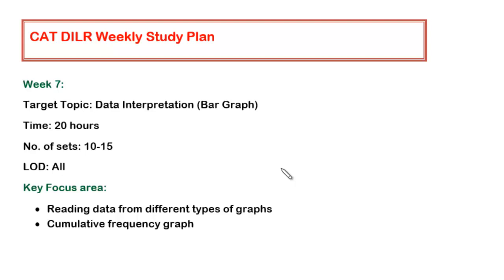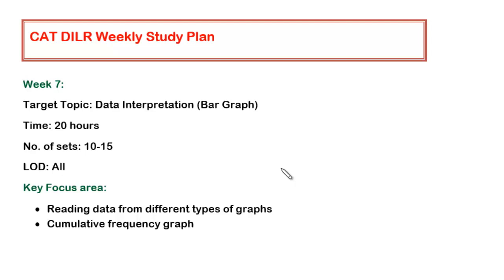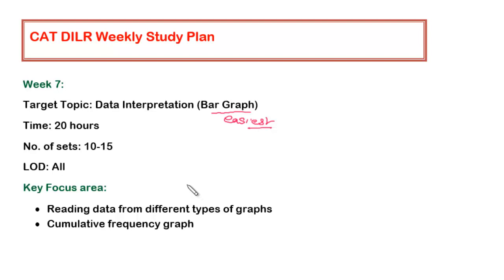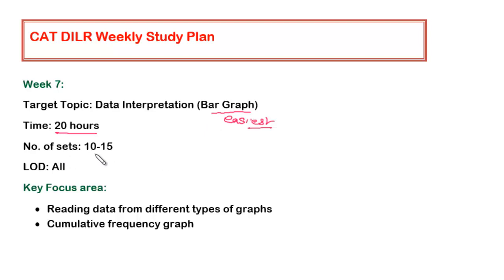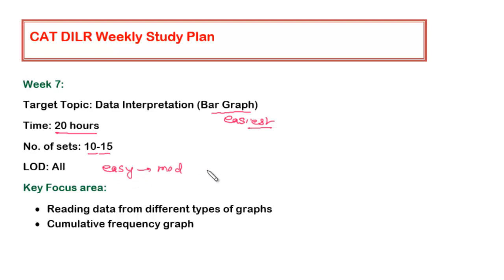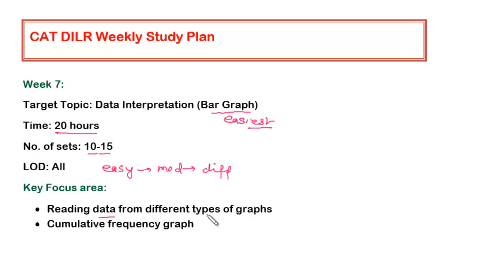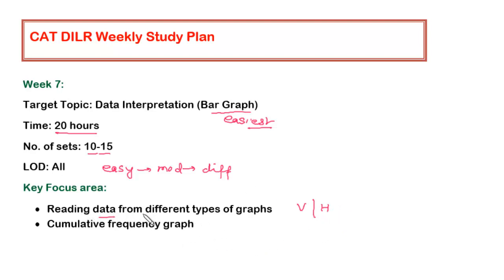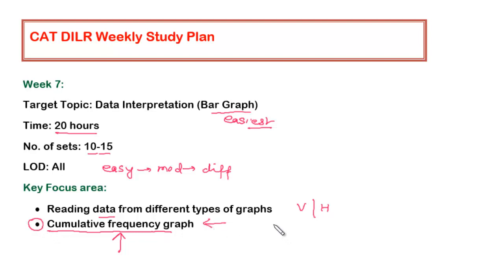CAT DILR (Logical Reasoning and Data Interpretation) study plan- Week 7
There is no prescribed official syllabus for CAT DILR. This makes the preparation for DILR not only difficult but also time consuming because learners don't know where to start from and where to end. Since we provide LRDI courses to CAT aspirants, we thought of coming with study plan that first introduces you to basic LRDI sets and then the moderate and high difficulty ones. The order in which one studies LRDI is very important. If you start with very difficult sets, you are likely to get demotivated. The best way to prepare for this section is to start with the easy types of set first and then move to the more difficult ones.

This video focuses on what a learner should do in the seventh week of his DILR prep and what kind sets he should solve.

To enroll for our LRDI course or for our comprehensive CAT course, you may